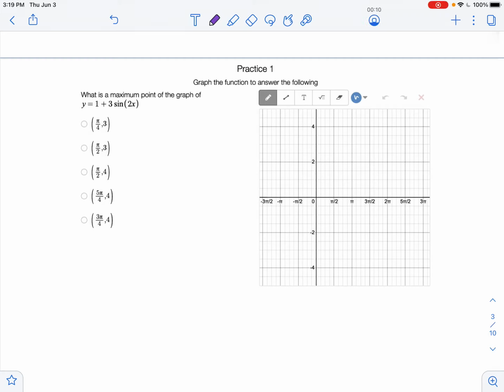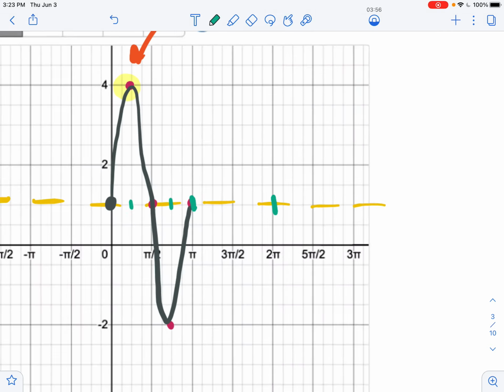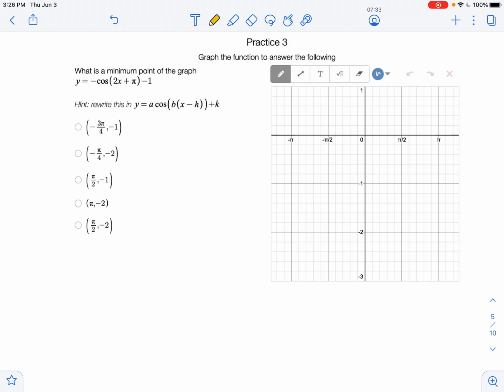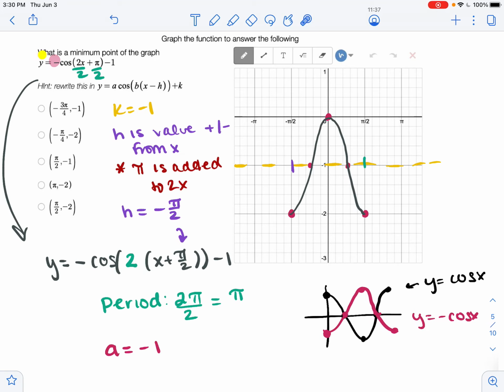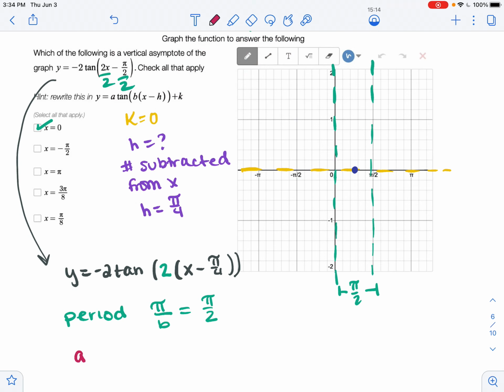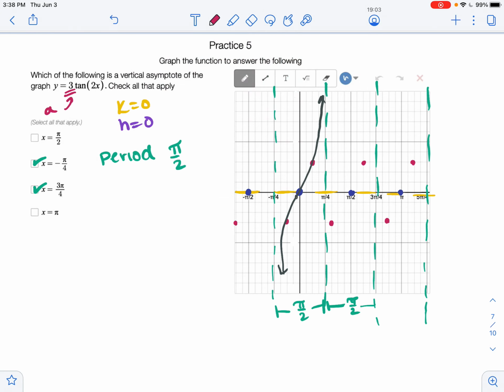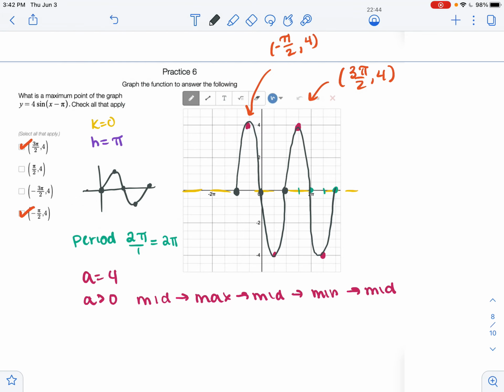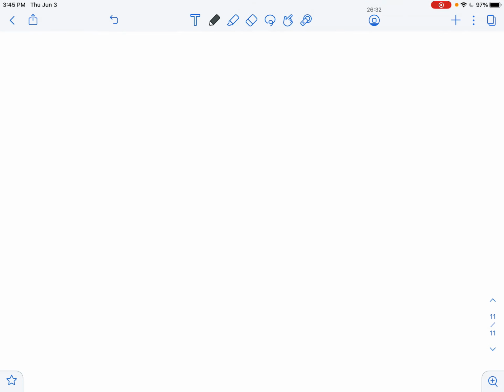Review of Graphing Trig Functions